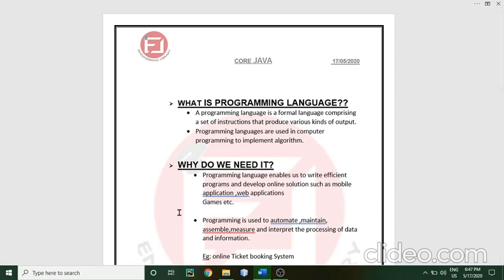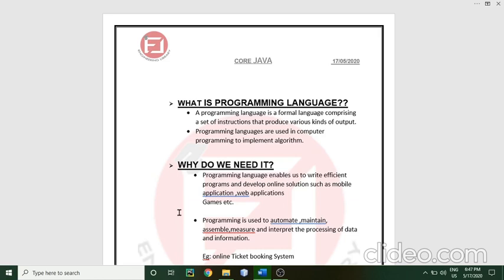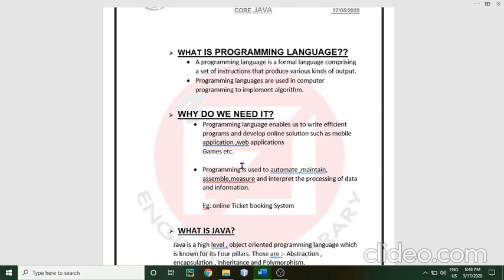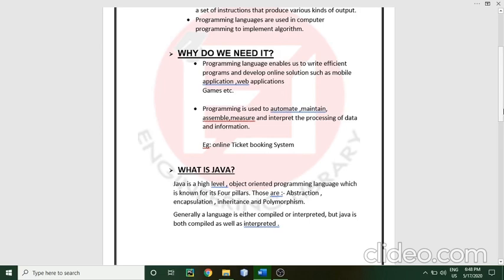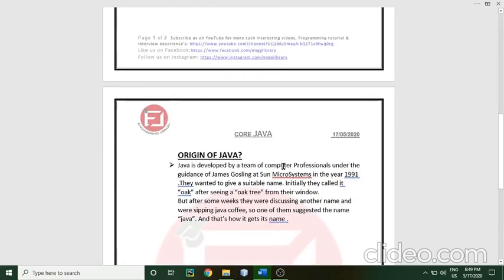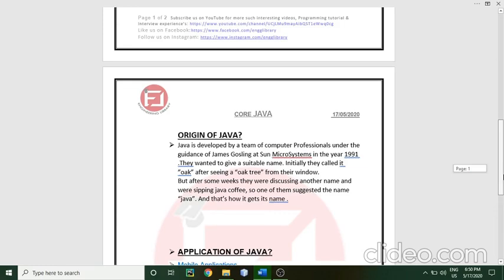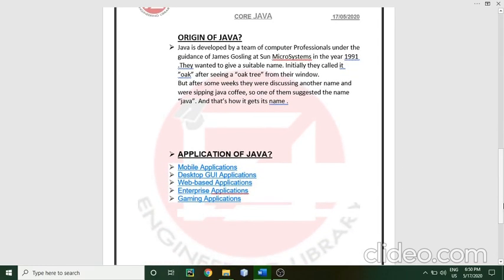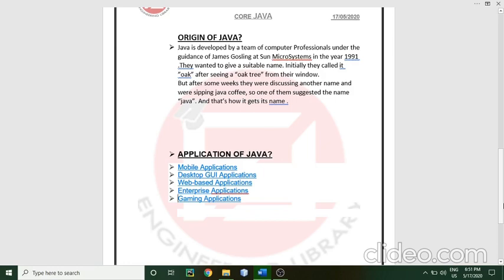Lec-1: Introduction to JAVA programming language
Please mention your doubts in comment section and we will be happy to reply you.